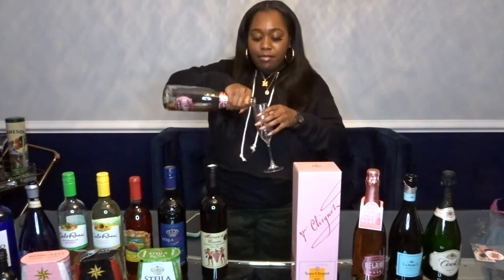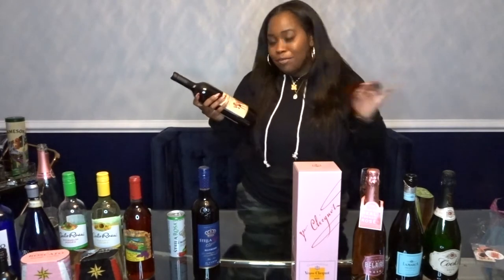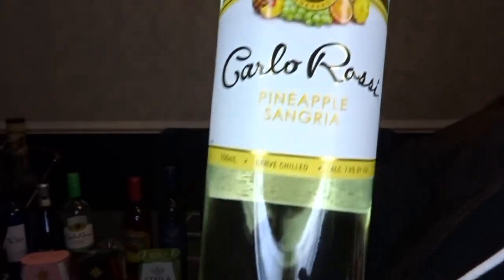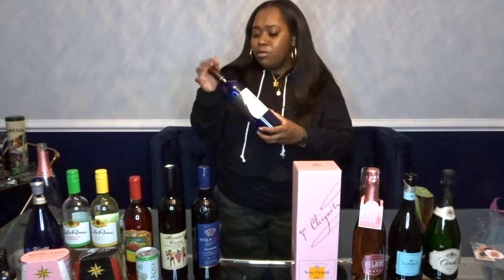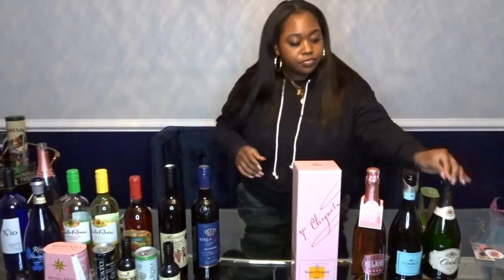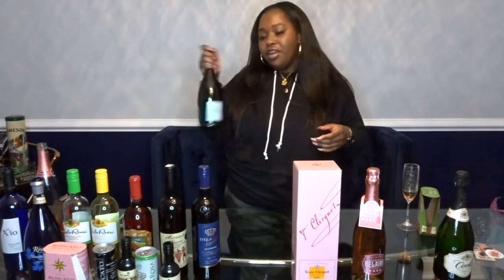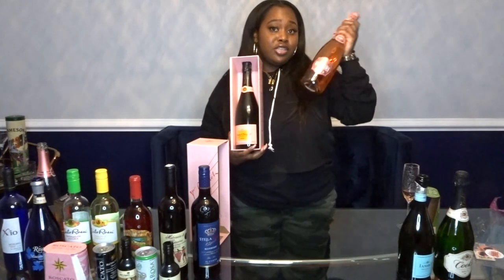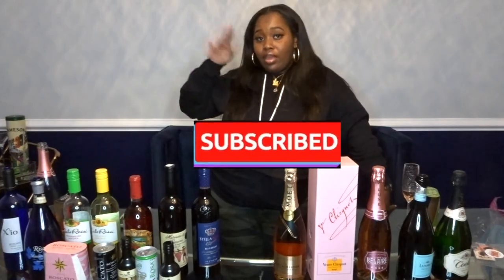Quarantine & Chill Pt.2 | The Best Cheap Sweet Wines | Wine Haul & Review | Quarantine Essentials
Hey! In this "Quarantine & Chill" video I review all my favorite inexpensive wines!  This is the Best Cheap Sweet Wines Haul & Review and I feel like these are Quarantine Essentials for adults. In this video I review Stella Rosa, 19 Crimes, Rock of Ages NC wines Bushy Fork Red, Malvasia Di Casorzo Dolce, CarloRossi, Roscato Sweet Rose,  Xio Moscato, Risata Moscato D'asti, Belaire Rose, Lamarca Prosecco, Cooks Brut, Moet Chandon Rose, and Veuve Clicquot. Also Please drink at your own risk and drink responsibly.  Stay safe & healthy :-)

➜ 💰 Shopping Online?
Use Ebates to earn cash back on all your purchases 💰: Here's the link 👇🏾

➜Save 💰 money on designer items buy shopping on Italist.com. By using my link you lose nothing and I gain a small amount of commission for helping you find amazing deals… Start saving now